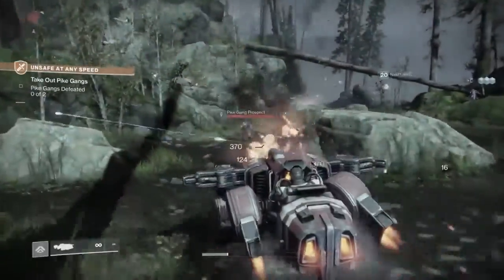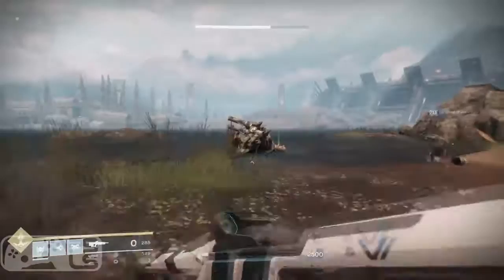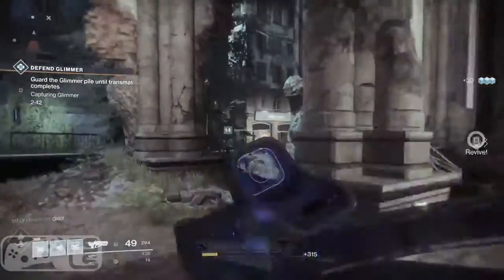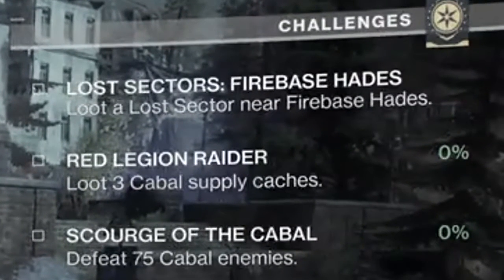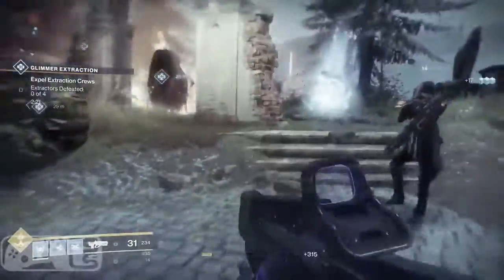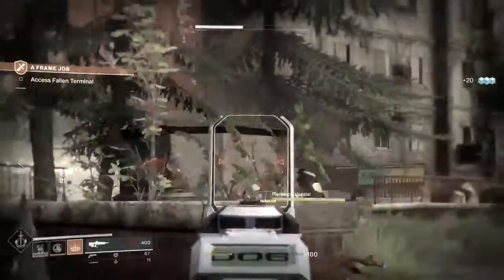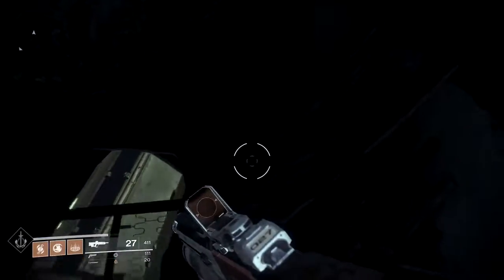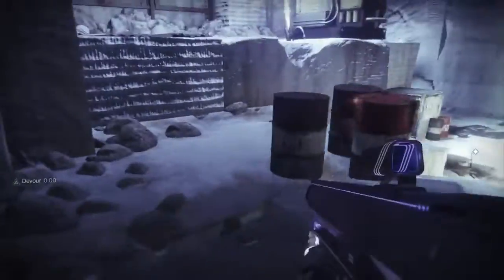Destiny 2 - MASSIVE NEWS & CHANGES! (New Exotics Revealed & Raid)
Hey guys, welcome back to another Destiny 2 video. In this video I'll be talking about a lot of new news, info update, updates, information, exotics, new engrams, items, weapons, armor and so much more. I tried to break it down as much as possible and as quick as possible. I know the video is almost 9 minutes, but that beats other YouTubers that do videos like this, but they're 10-20 minutes in length. I'm just trying to save your time.